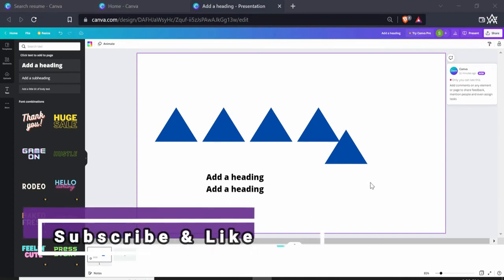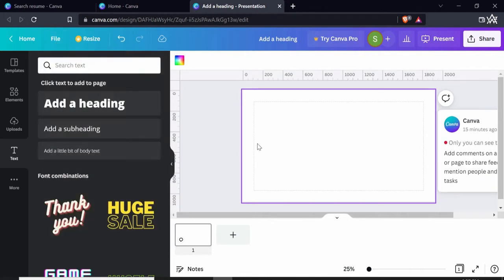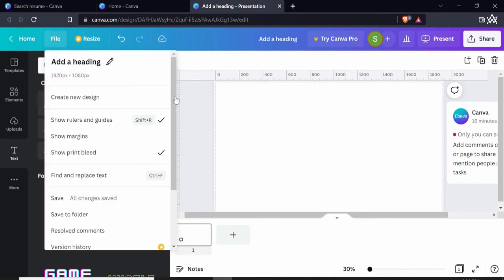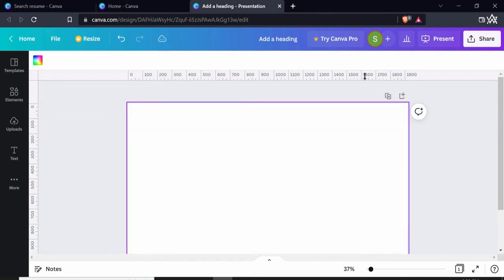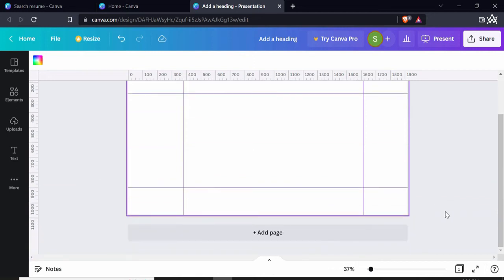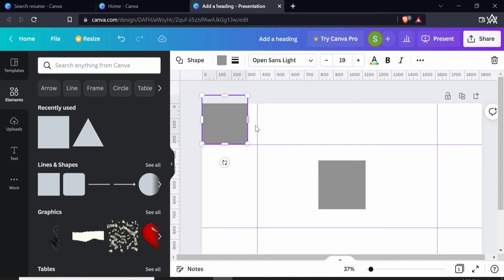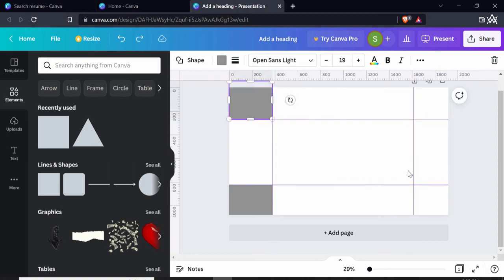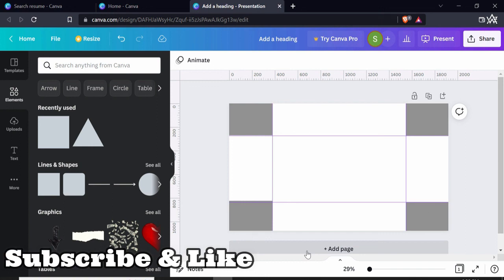Working With Rulers and Grids in Canva | How to add grid lines in Canva | Abdul Wahab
Hello there my friends I hope all of you are fine and doing great. So in this video we are going to working with rulers and grid in canva. So this tutorial is all about how to add grid lines in canva. Friends this is the complete video and guide towards grid lines canva. You will learn how to enable rulers in canva.
Topics that we will cover in this video are
1. Working with rulers and grids in canva
2. How to add grid lines in canva
3. Guide toward grid lines in canva
4. How to enable rulers in canva
5. Guides and rulers canva
6. How to add guide lines in canva
7. How to use rulers and guide in canva
8. Canva rulers and guide
9. How to add a ruler in canva
10. Canva rulers and guides